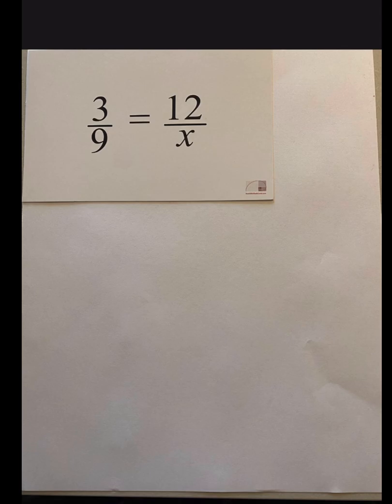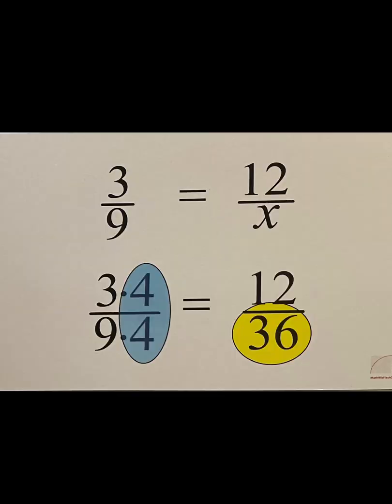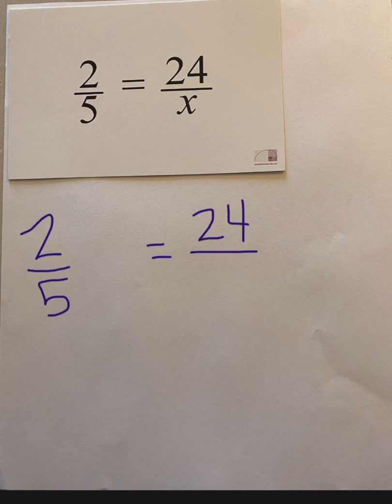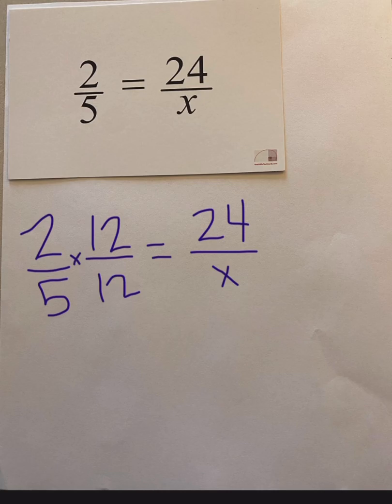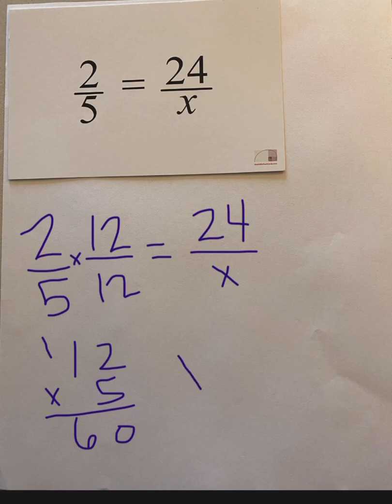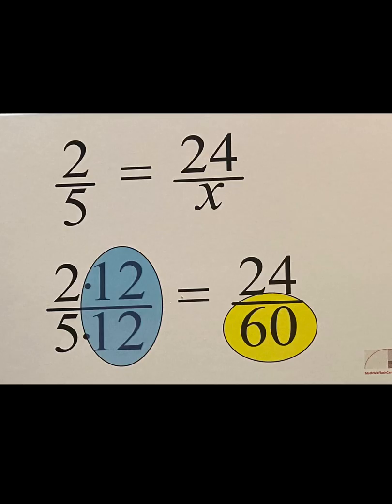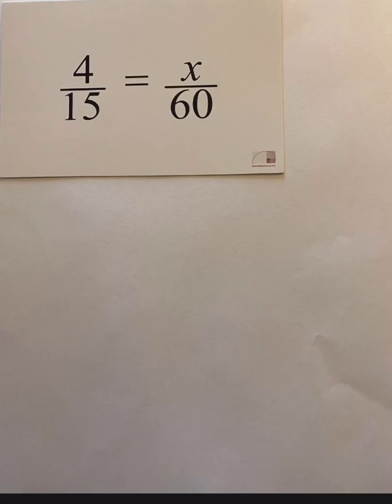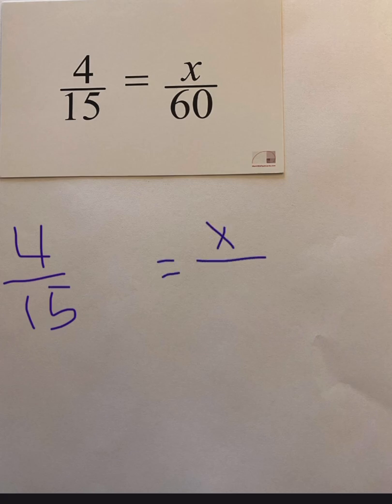Writing Equivalent Fractions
In this video, I use 3 flashcards that are included in deck 7 from MathWizFlashCards to model how to solve for x when creating equivalent fractions.